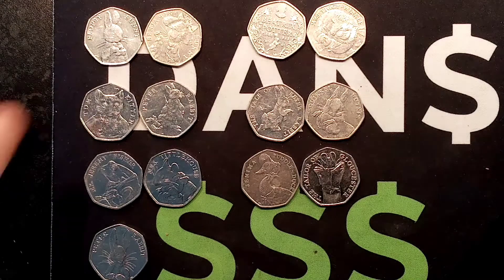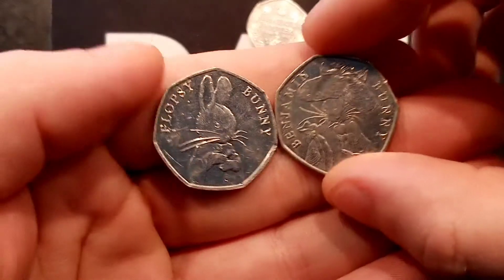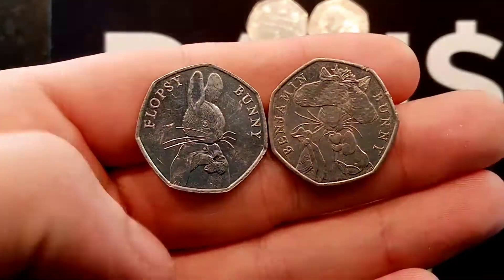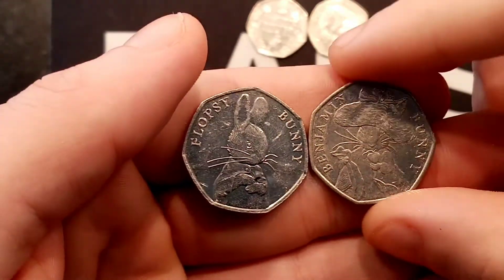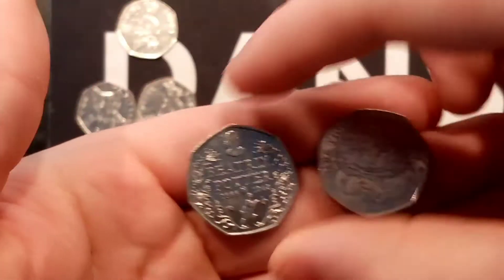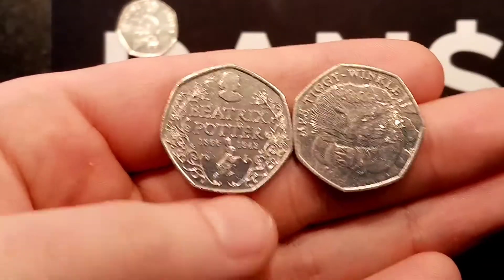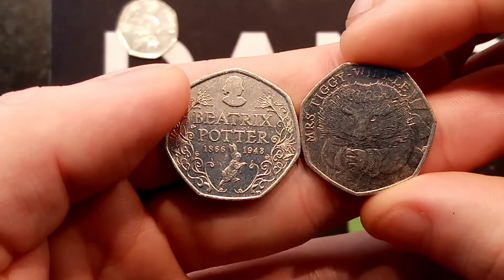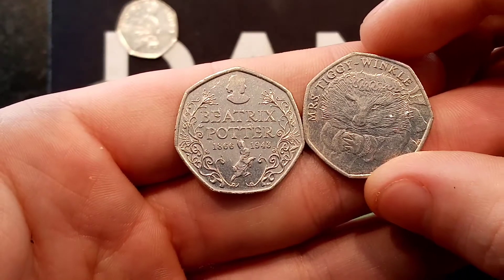BP Anniversary vs Mrs TIGGY-WINKLE - BEATRIX POTTER 50P COIN KNOCKOUT SERIES!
New 2021 Beatrix Potter 50p coin knockout series begins! First we need to see who plays who. Everyone day there will be a 50p Coin knockout with the winner going through into the next round. The overall winner will be crowned 50p coin champion and will be given away in a 1 day giveaway.